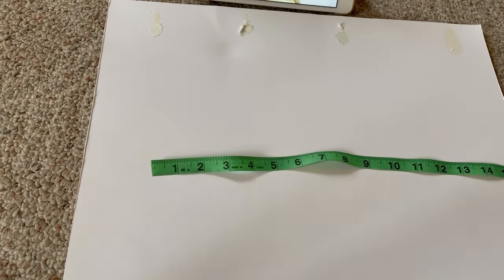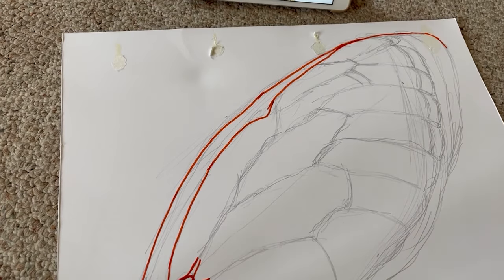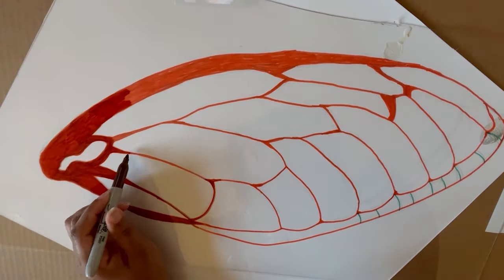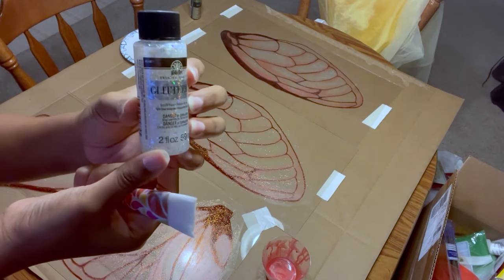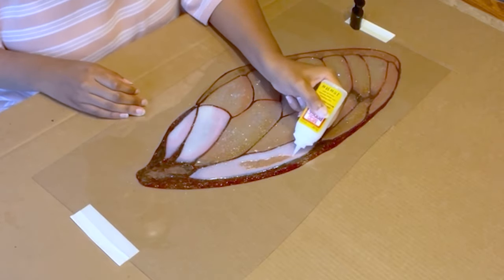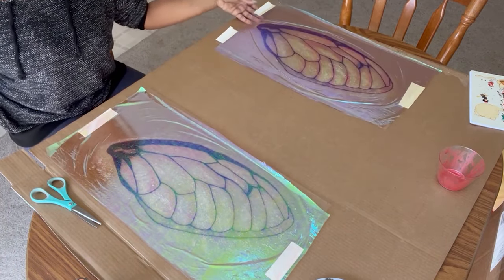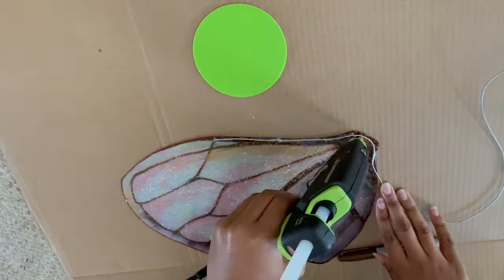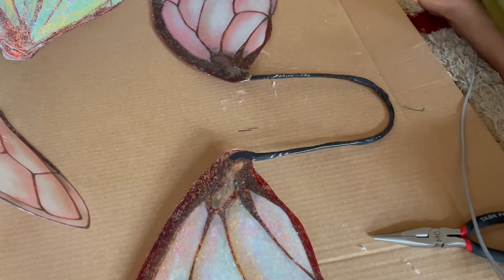DIY Fairy Wings for Cosplay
In celebration of Black Fae Day this year, I made my very own set of wings! I wanted to share my process with you all in hopes that it could help you in your own projects.

I was inspired by the artist Just as Strange as I am - check out their Instagram

If any of these techniques inspire you to create your own work, please tag me as I'd love to see what you create!

EDIT: Thank you all so much for your lovely comments! I've been getting a lot of questions about where I bought my acrylic sheets. You can pick them up at hardware stores or plastic supply stores, but I grabbed mine through Amazon: